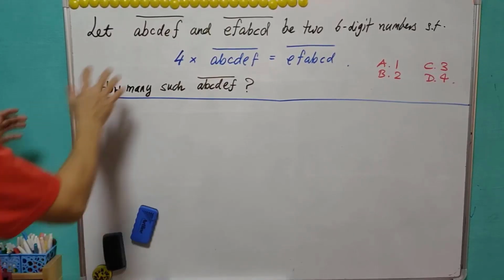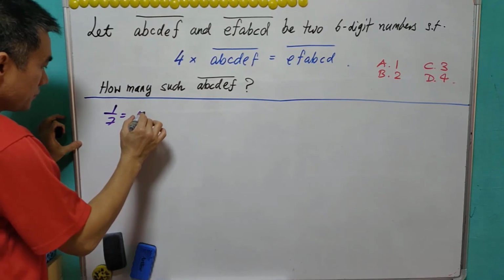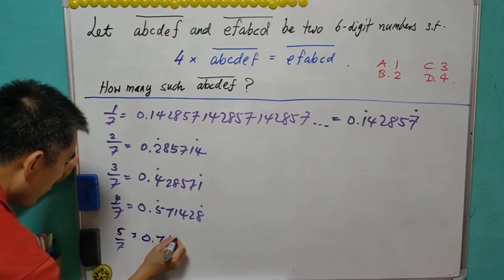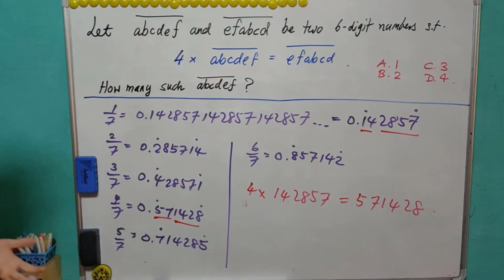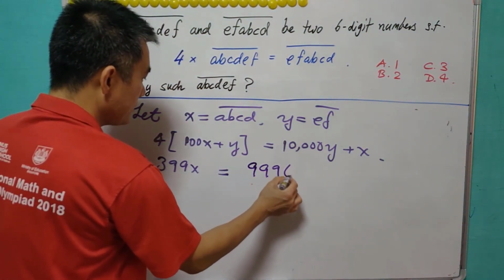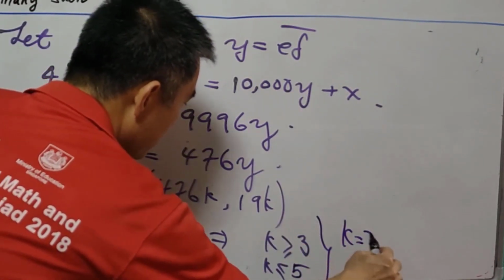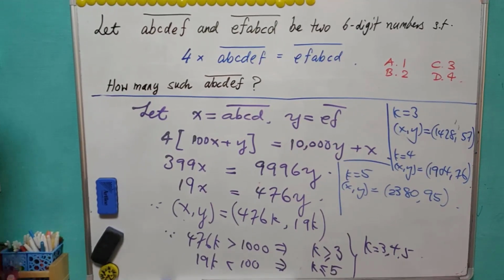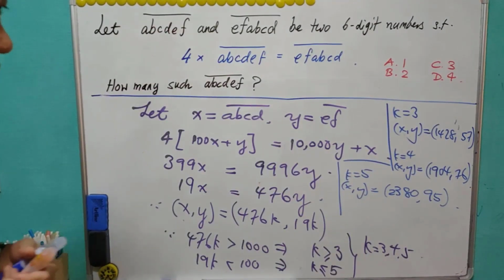math 521 #154 An interesting number theory question for beginners, with surprise fraction-relations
It is an interesting number theory question for beginners.